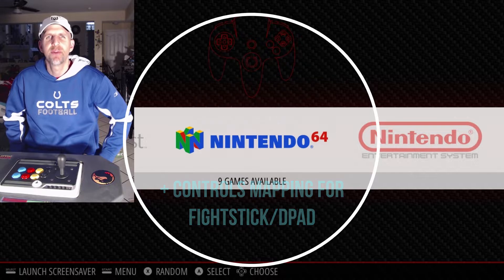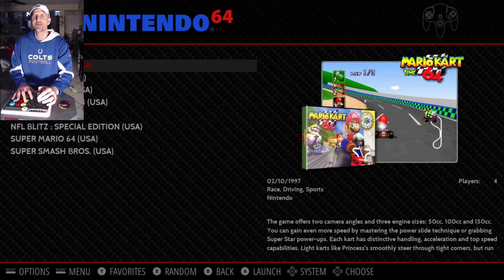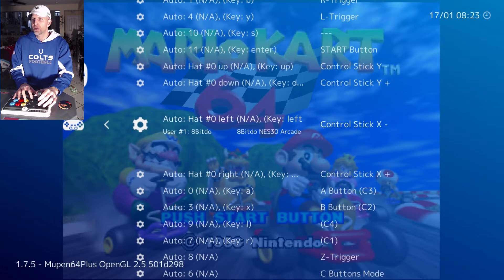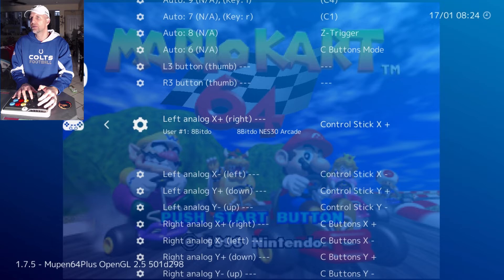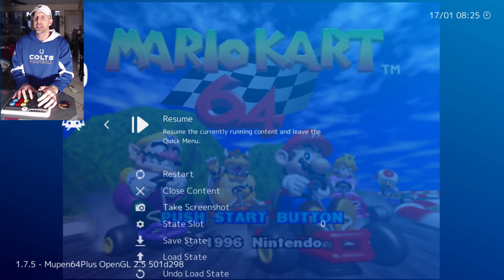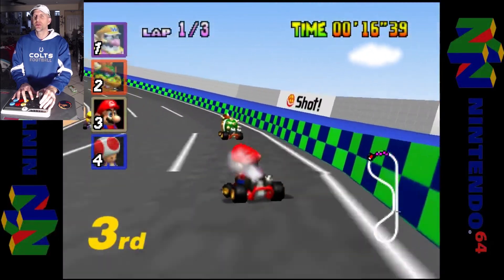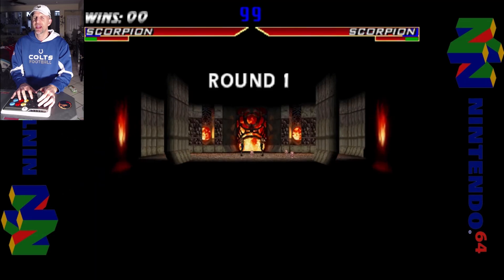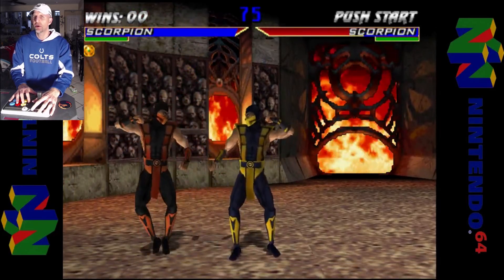N64 Emulation on Lattepanda Alpha + Controls Mapping for N64 for Fightstick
Nintendo 64 Emulation on the LattePanda Alpha.  Also, how to set up your controls for Dpad only on N64 games such as Mario Kart, MK4, etc.